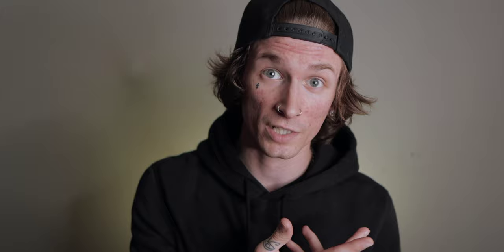FACE TATTOOS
I’m back with the second installment in my tattoo series💉 In this video, I explain everything there is to know about face tattoos. I go over exactly what my face tattoo is and the meaning behind it. I also tell you about how long it took to complete, how it felt on the pain scale, and how the healing process was as well!

Make sure that you're subscribed to me here on YouTube if you aren't already, so that you can be notified when I release the next video in which I tell you all about the tattoos on another part of my body!☝🏻

💎🌲 Jackson 👑☀️
• Instagram📷 @jacksondowner
• Snapchat👻 @jacksondowner
• Twitter🕊 @jacksondowner
• Spotify🎧 Jackson Downer
• Apple Music🎵 Jackson Downer